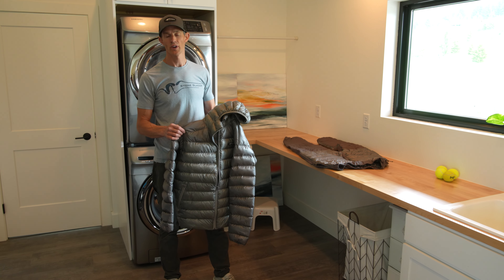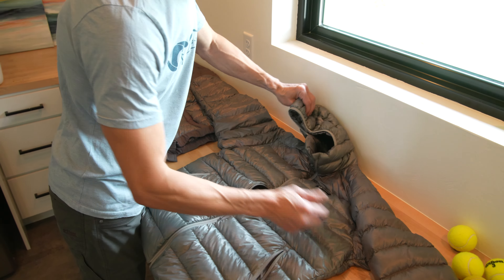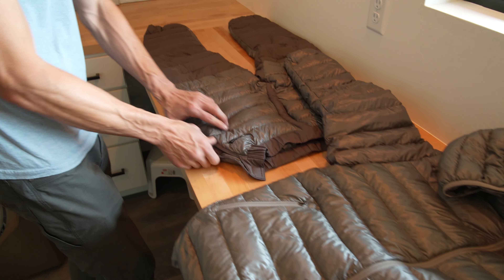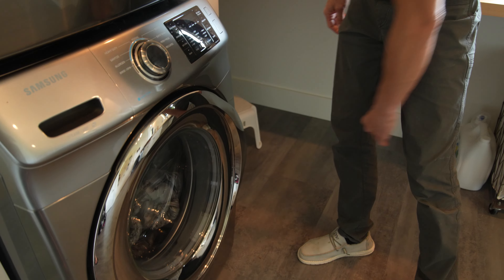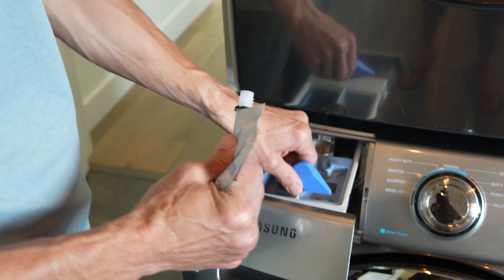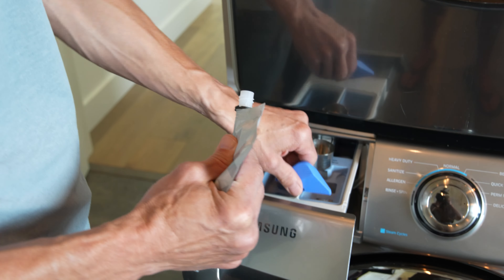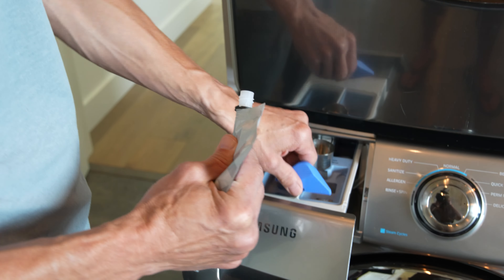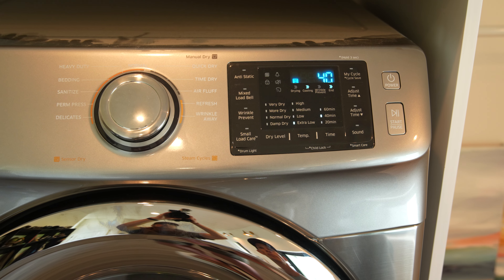Grumman Down Cleaning Tutorial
Stone Glacier Founder & Lead Designer Kurt Racicot demonstrates how to properly clean our Grumman Series down products.